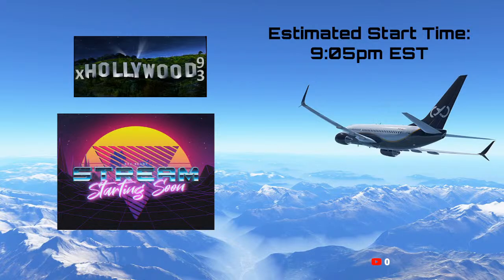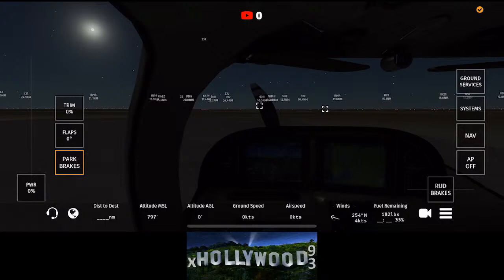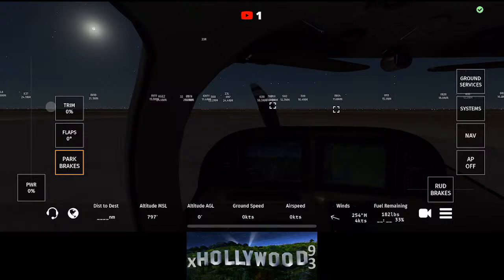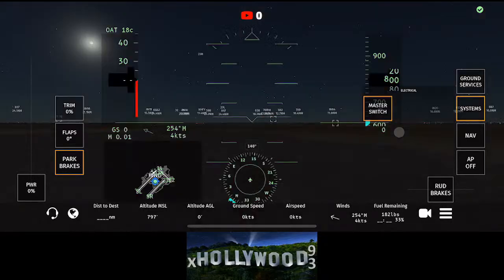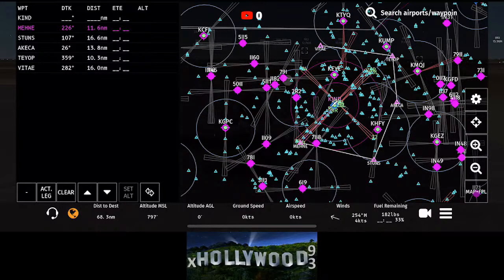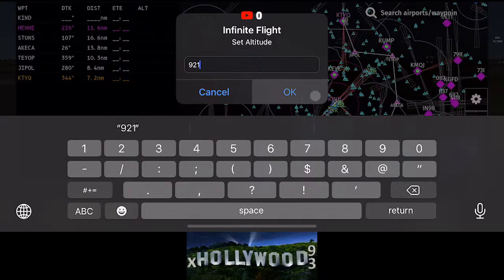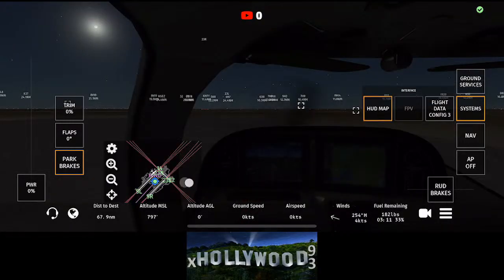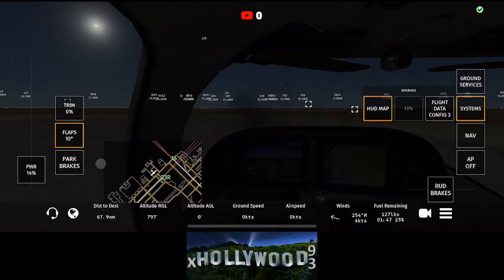NCAA March Madness and Flying? LETS GO! UK v St. Peters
Lets fly while we watch UK v St. Peters NCAA March Madness. 5 min left!!!